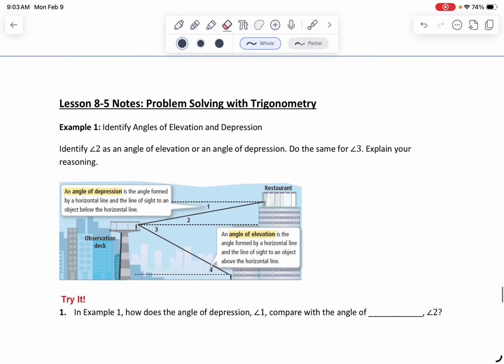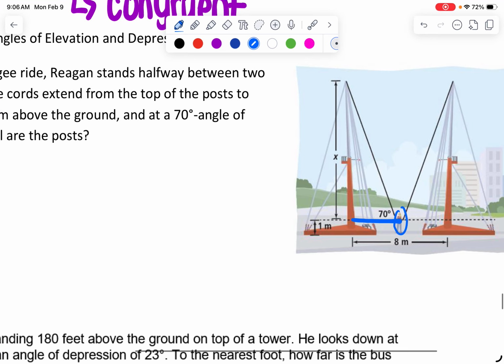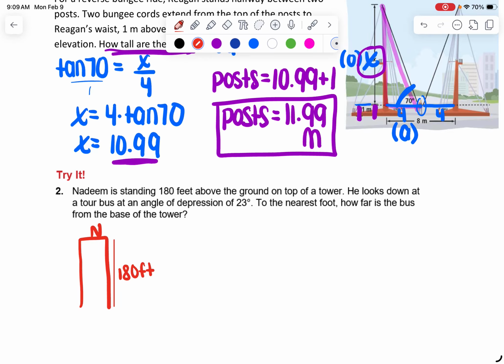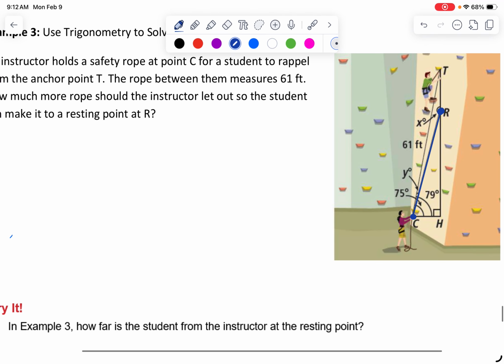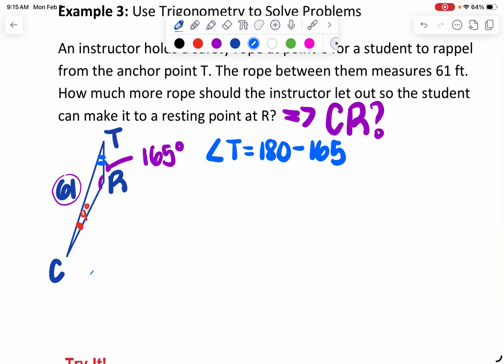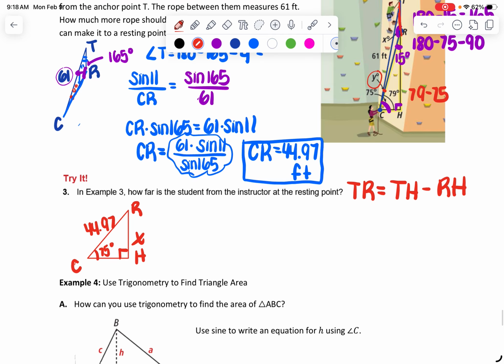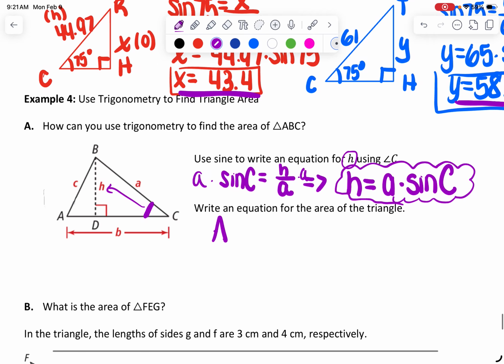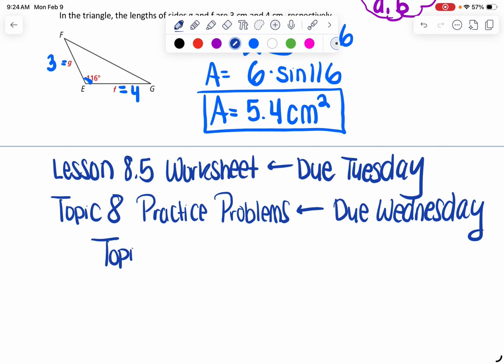Lesson 8.5 Notes